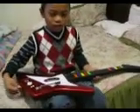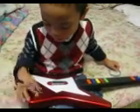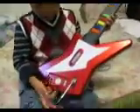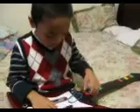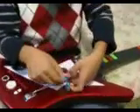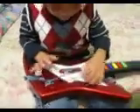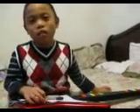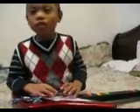Kurt as Ash..Tutorial